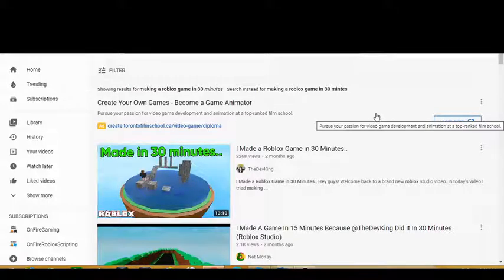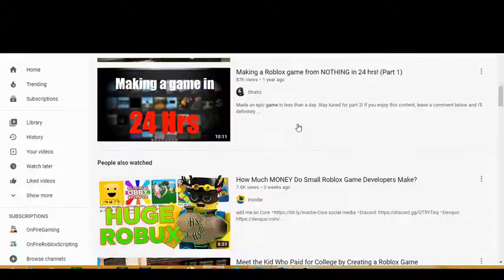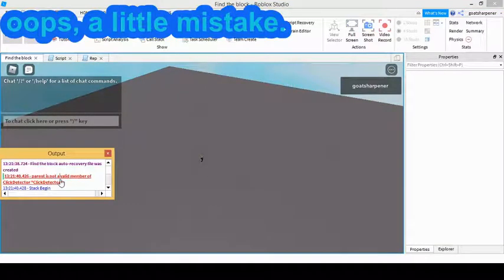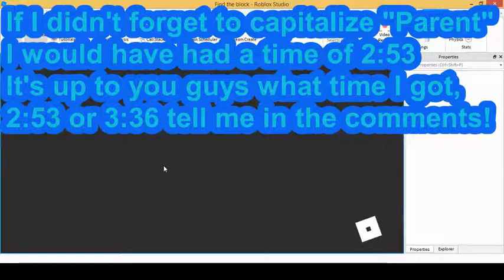I made a roblox game in under 4 minutes to beat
I can't believe I actually did it.
It's really bad.
I wonder if I can beat that record.